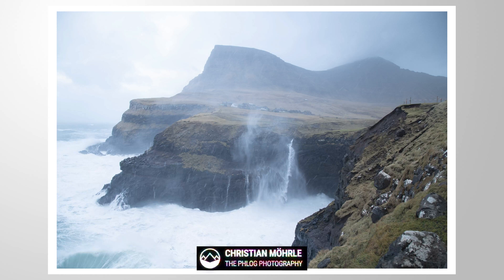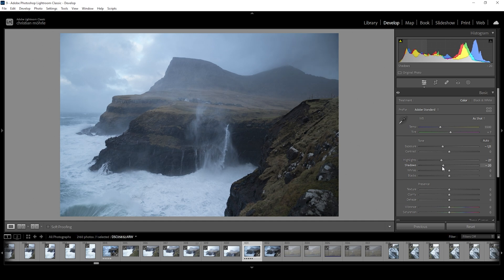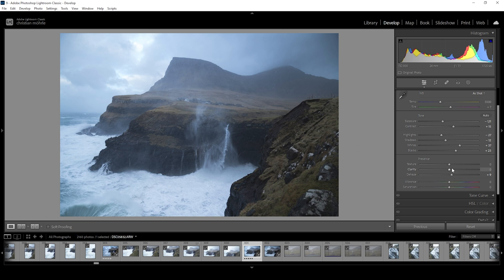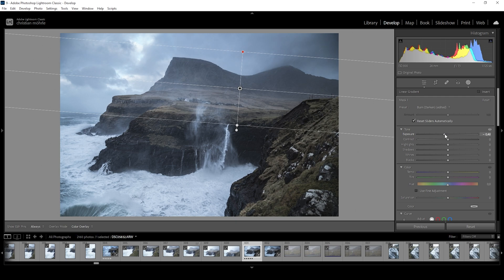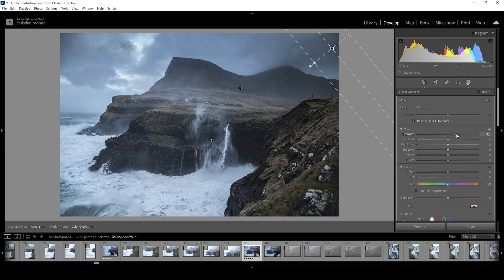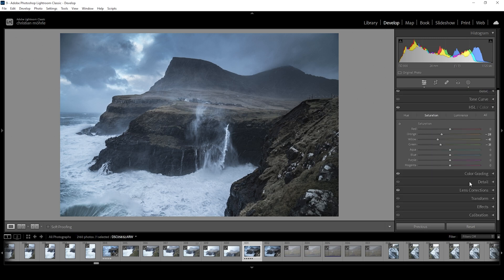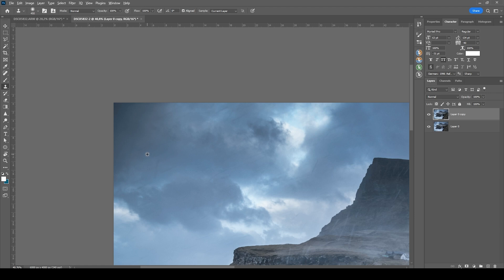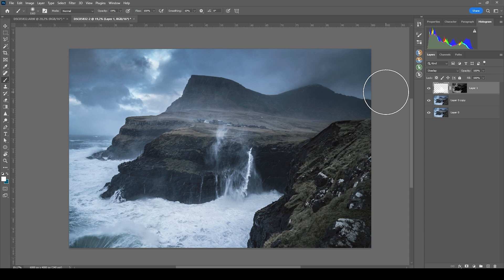Create a Cold, Dark Look in Lightroom - Step-by-Step Tutorial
Here is how you can create a cold, dark look for your photos using Adobe Lightroom!

0:00 Intro
0:26 Basic Adjustments
4:08 Masking
6:44 Color Grading
7:42 Sharpening
8:15 Photoshop (cleaning up the image)